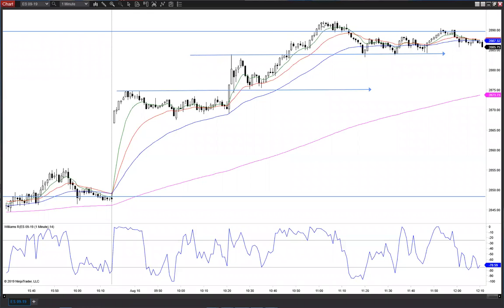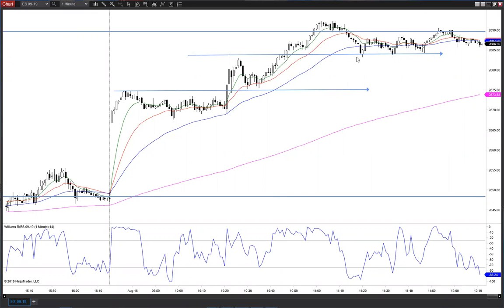Lunch Time Review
We use market structure ideas to give us an edge in the markets. Remember to use risk capital you can afford to lose.